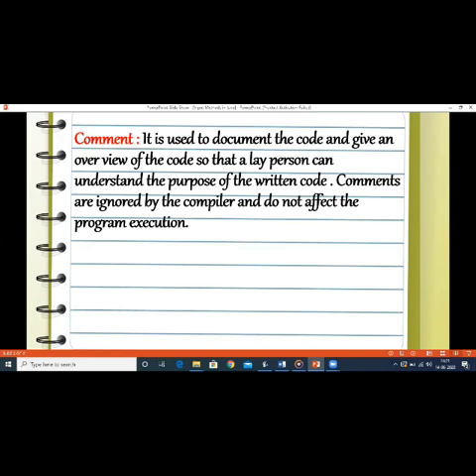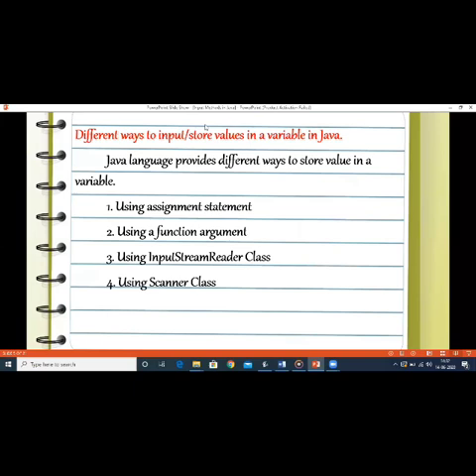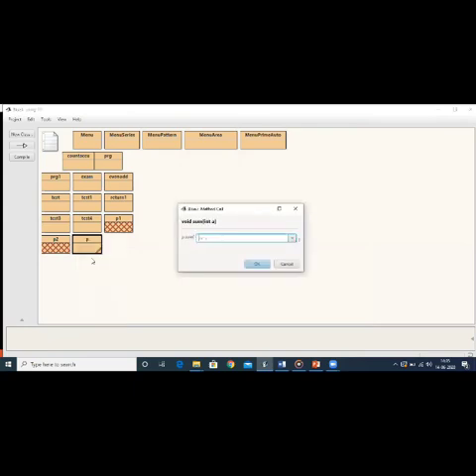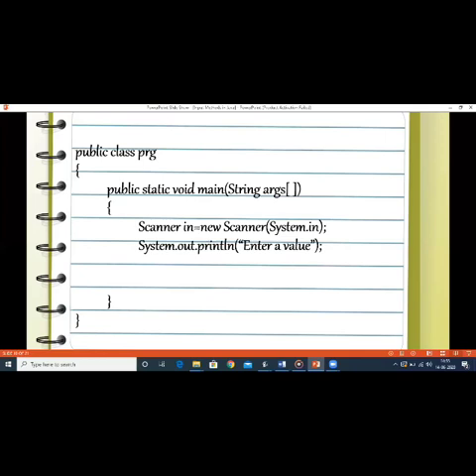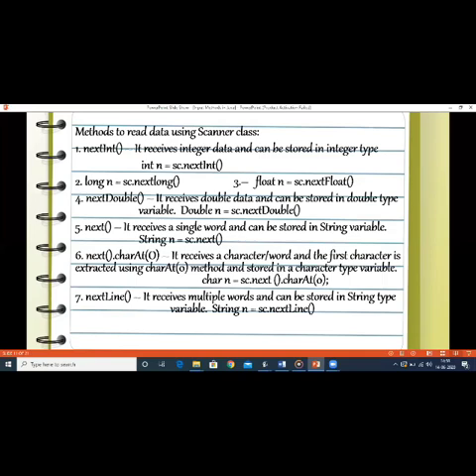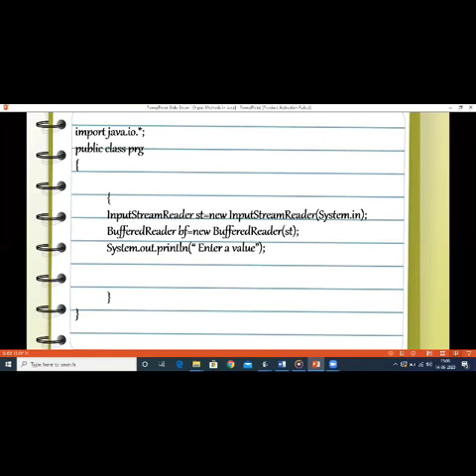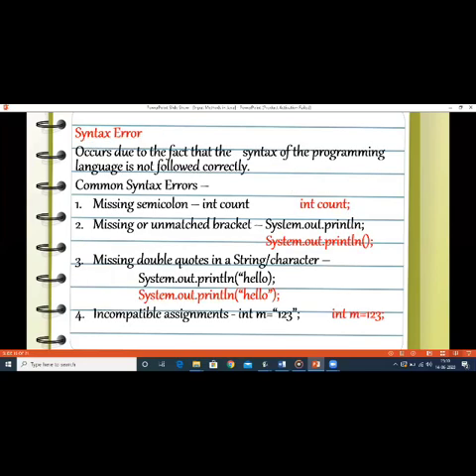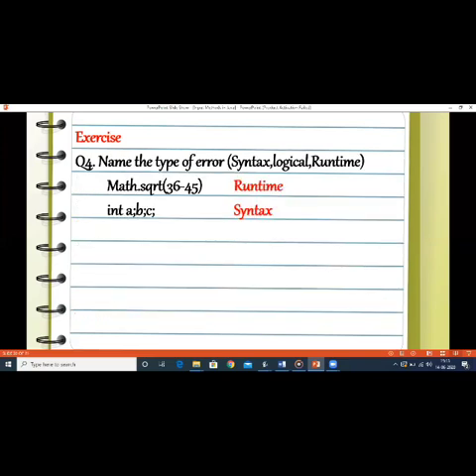ICSE - Std 9 Computer Application - Input in Java taught by Mrs. Martina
Input in Java

Introduction to packages, Input streams (Scanner Class ), types of errors , types of comments Initialization – Data before execution, Parameters – at the time of execution, input stream – data entry during execution – using methods of Scanner class  [nextShort( ), nextInt( ), nextLong( ), nextFloat ( ), nextDouble( ), next( ), nextLine( ),   next ( ) .charAt(0) ]  Discuss different types of errors occurring during execution and compilation of the program (syntax errors, runtime errors and logical errors). Single line comment ( // )  and multiline comment ( / * …. * / )